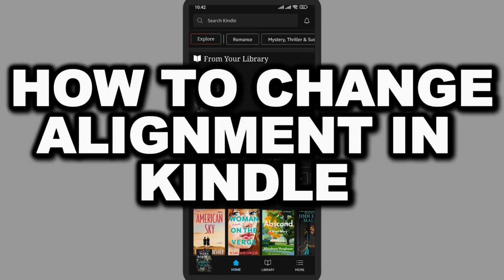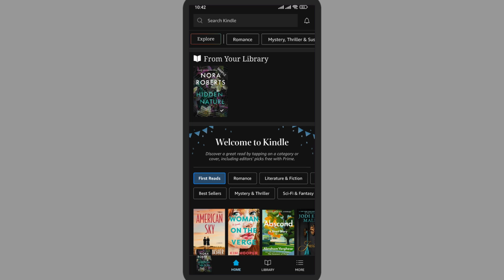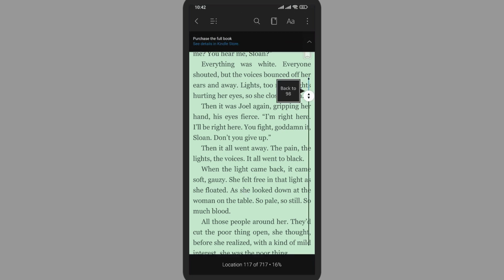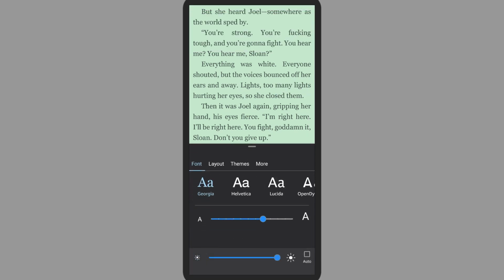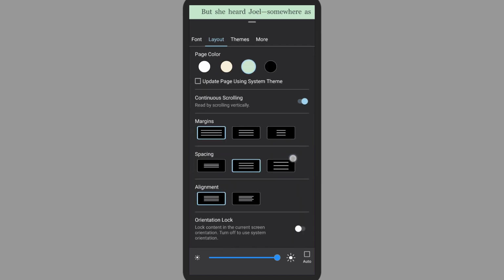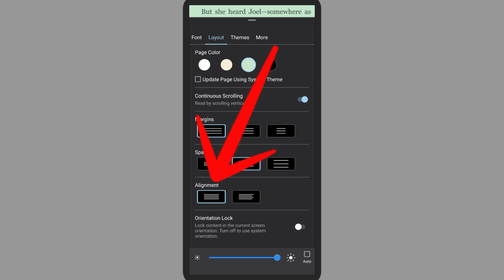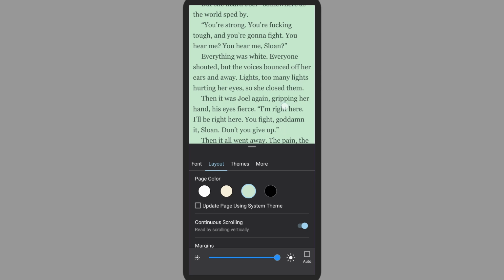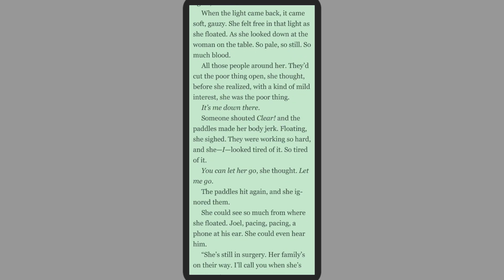How to Change Alignment in Kindle 2025?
Want to customize the way text looks while reading on your Kindle? In this video, you'll learn how to change alignment in Kindle, whether you prefer left-aligned, centered, or justified text. Adjusting alignment can improve readability and give you a cleaner, more comfortable reading experience. This tutorial works for both the Kindle app and Kindle e-readers.